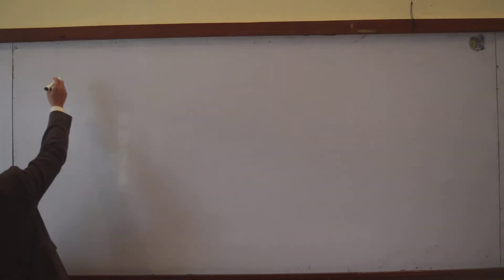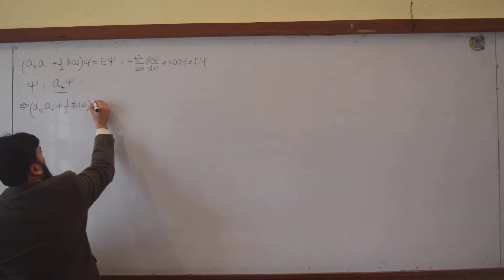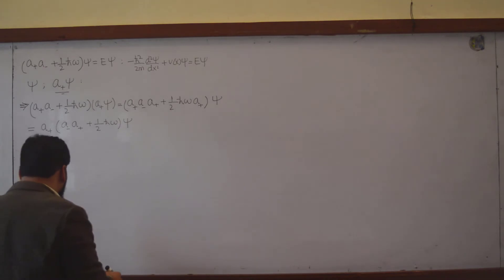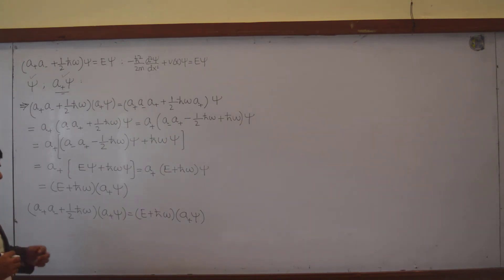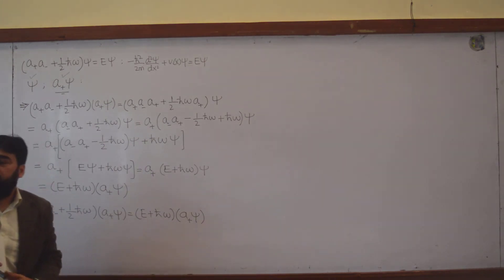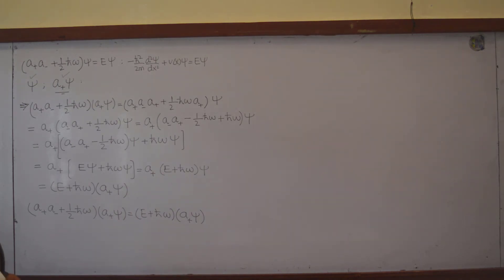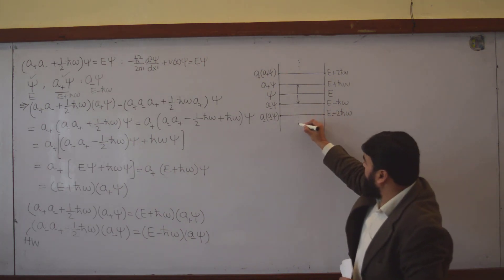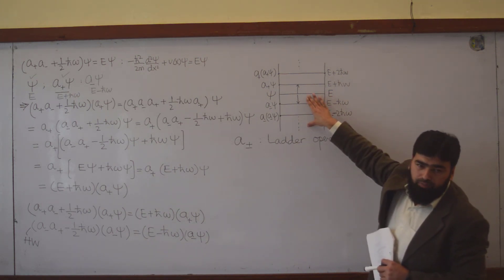L9.4 The harmonic oscillator: ladder operators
0:00 - Introduction to Operators
0:20 - Derivation of the Operator Equations
1:00 - Verifying the Operator Solutions
2:20 - Simplifying the Operator Expressions
3:30 - Understanding Energy Shifts
5:20 - Eigenfunction and Eigenvalue Discussion
7:00 - Raising and Lowering Energy Levels
9:00 - Energy Quantization
10:30 - Final Equation and Interpretation
12:00 - Conclusion and Implications

In this lecture, we explore the mathematical principles behind the quantum harmonic oscillator model, focusing on the creation and annihilation operators, denoted as a+ and a− , and their effects on the wave functions. The key concept introduced is the action of these operators on the eigenfunctions of the system and how they modify the corresponding energy levels. The lecture addresses the algebraic properties of the operators and demonstrates how their application leads to energy shifts of ±ℏω, illustrating the quantization of energy levels in the quantum harmonic oscillator. It emphasizes understanding the operator manipulation and its implications for the quantum mechanical solutions.

The harmonic oscillator: ladder operators, quantum mechanics, quantum mechanics by griffiths, introduction to quantum mechanics, quantum mechanics lectures, class lectures on quantum mechanics, historical background of quantum mechanics, The harmonic oscillator, ladder operators, raising and lowering operators